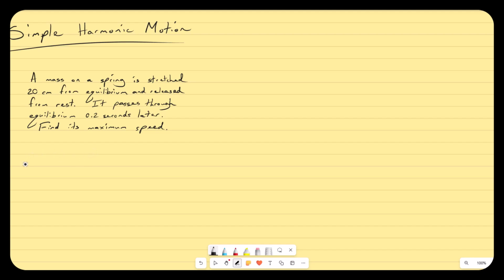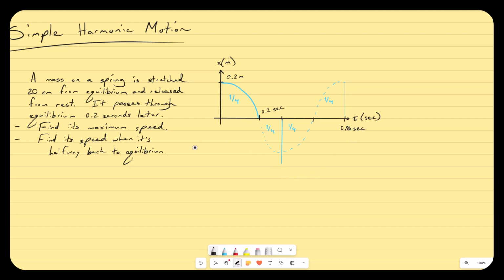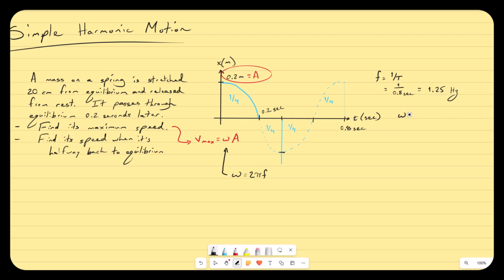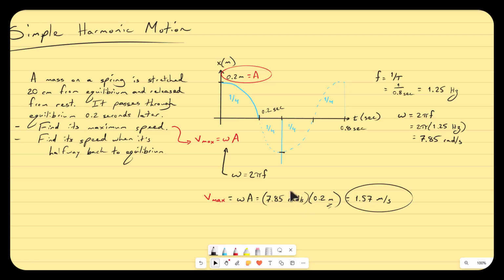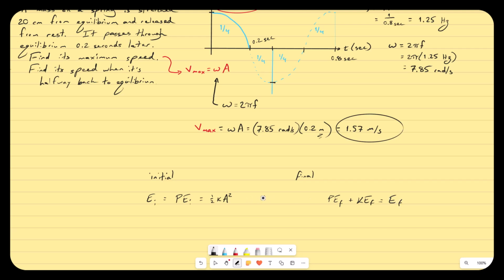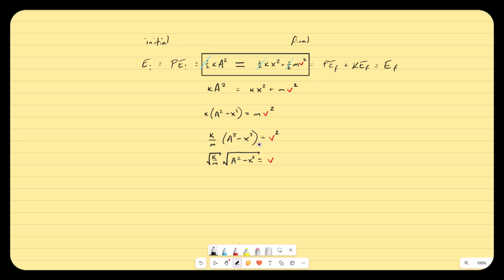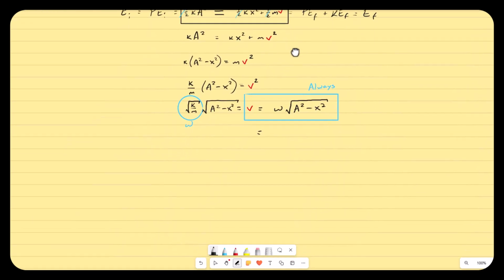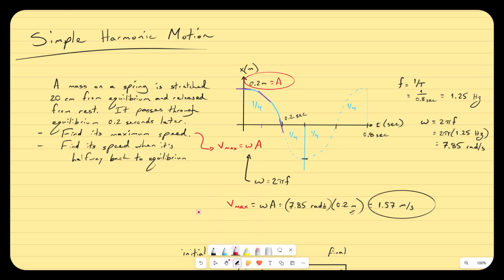1.2.1ex - simple harmonic motion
This video works through an example of solving a simple harmonic motion problem using a mass on a spring. It gives minimal information, which may be frustrating sometimes, but it's how these problems are often presented, so this is to help prepare you.